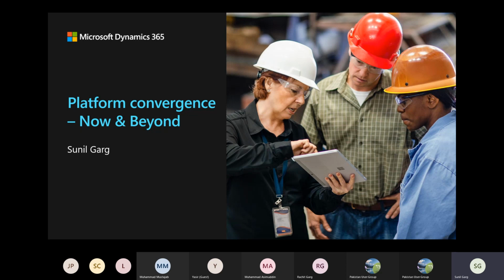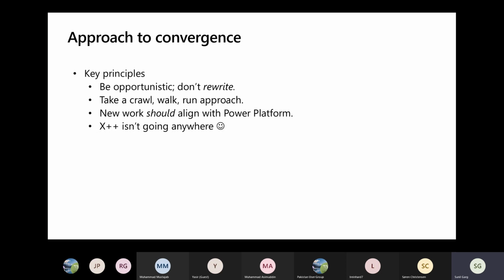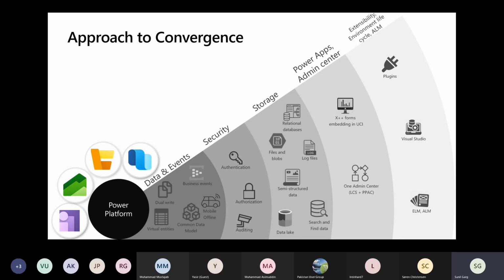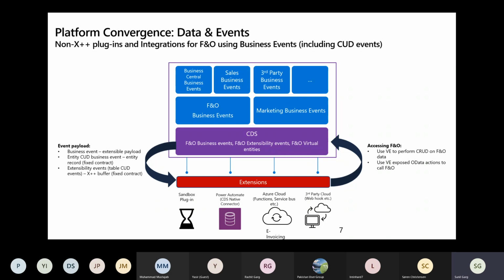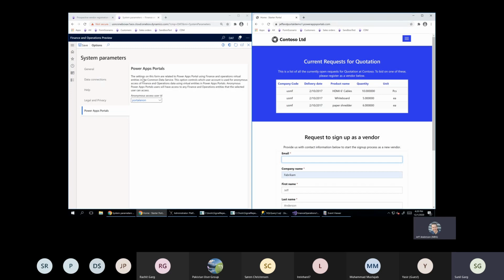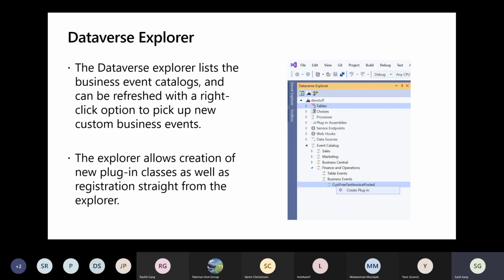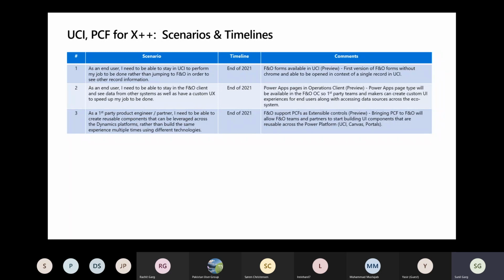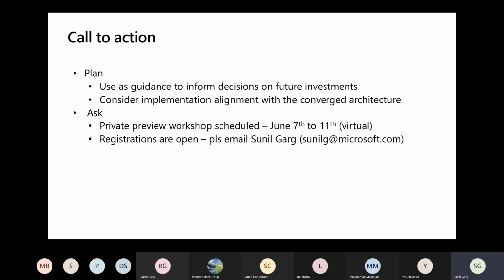Finance Operations & Power Platform Convergence Road Map - Pakistan D365 & Power Platform Community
Microsoft is evolving the ways how Microsoft Dynamics Finance Operations can be extended using Power Platform. Join this session to learn directly from Microsoft Program Manager, Sunil Garg, on how MS D365 FinOps and Power Platform convergence is happening and what is the road map on this it.